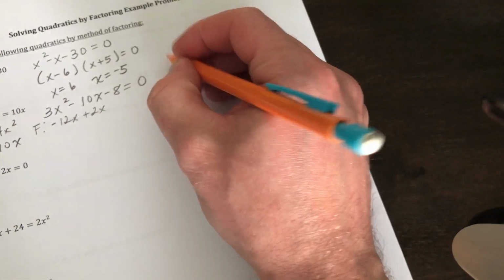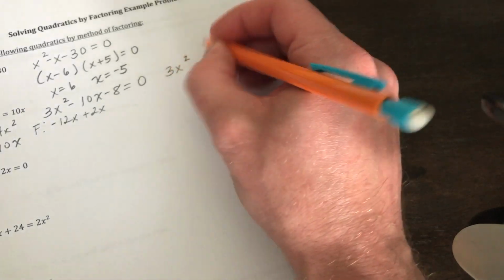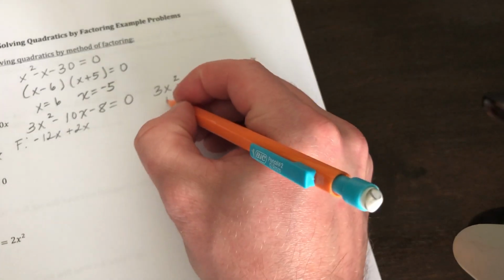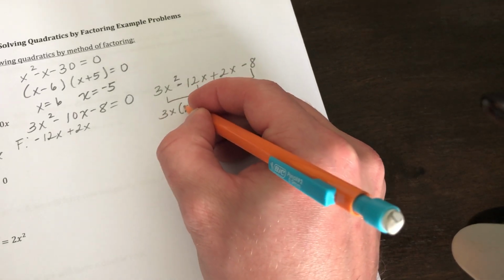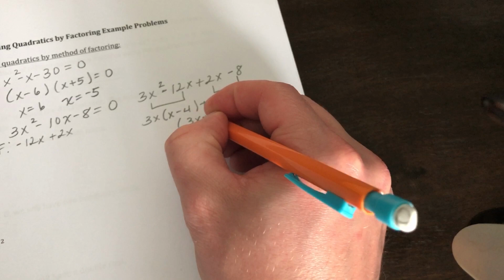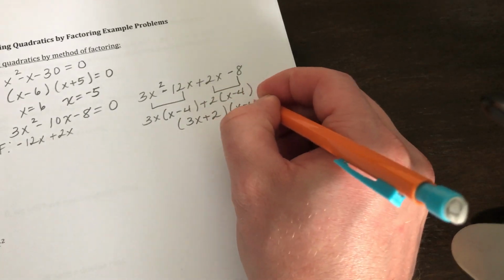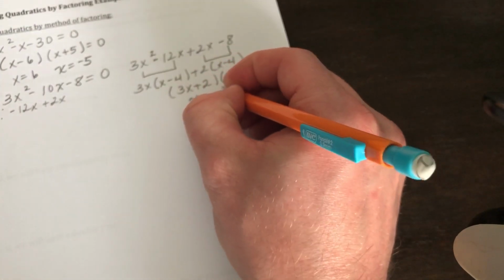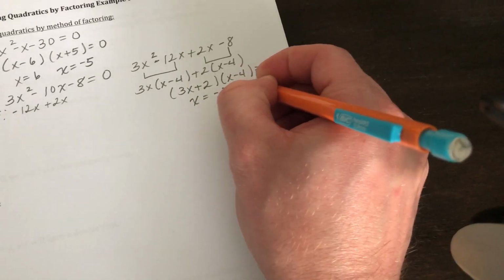Solving Quadratics by Factoring